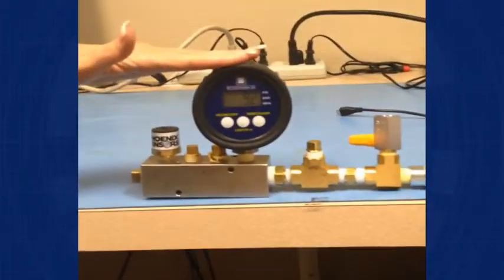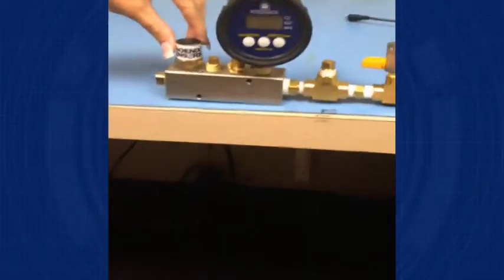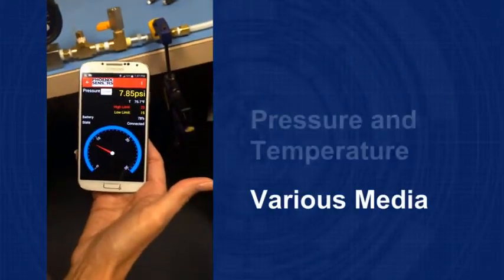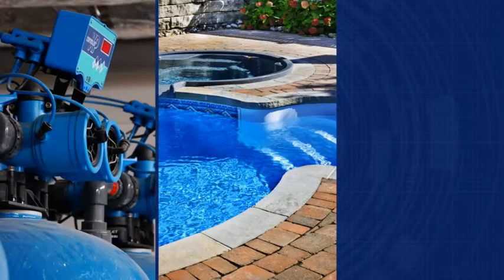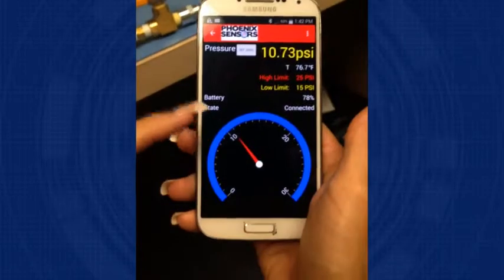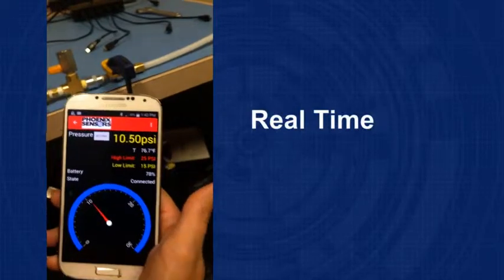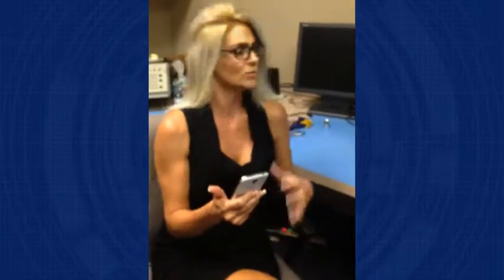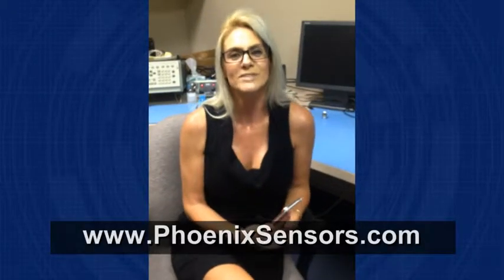WEPS Intro Video Wireless Digital Pressure Gauge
Wireless pressure sensor compared to traditional digital pressure gauge